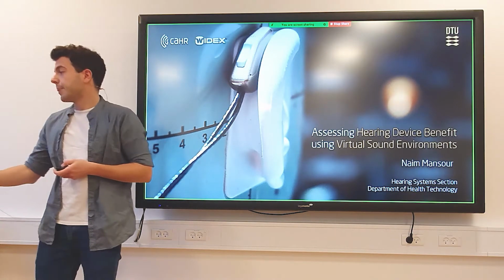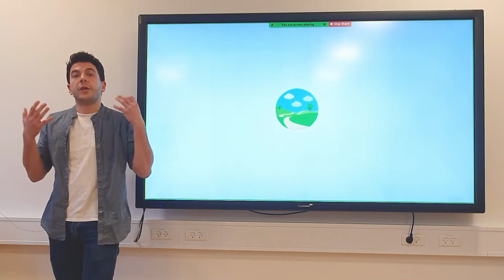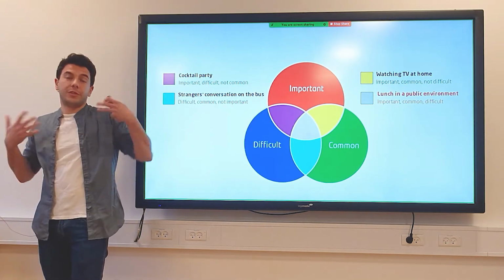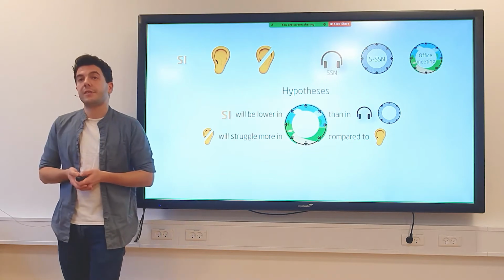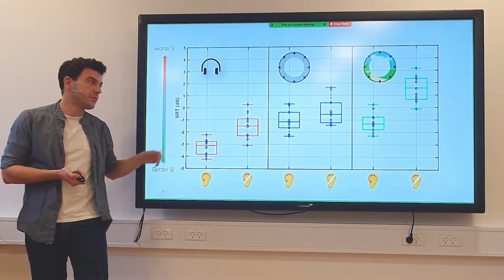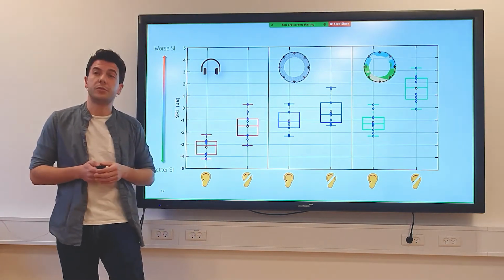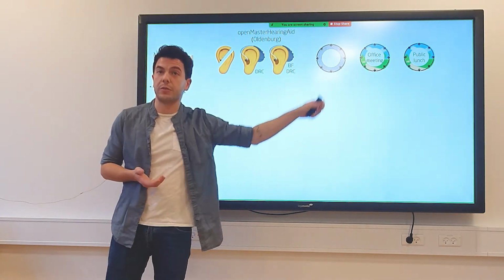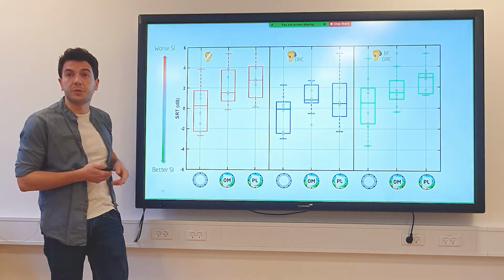Speech Intelligibility & Hearing Aids in Realistic Virtual Sound Environments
Summing up a few major results from my ongoing PhD in the Hearing Systems Section at the Technical University of Denmark